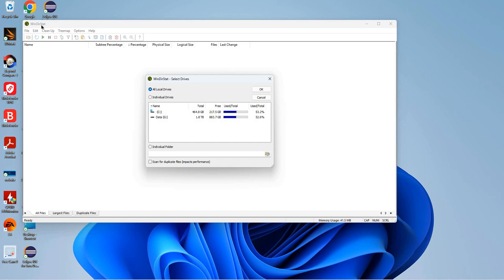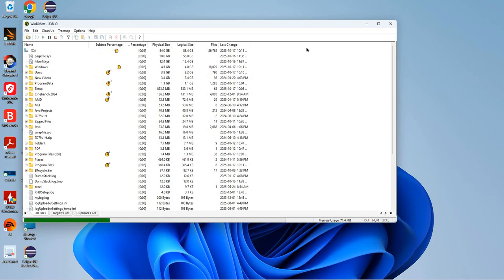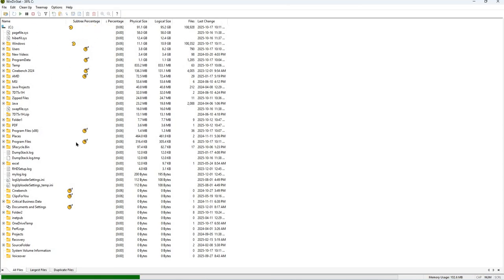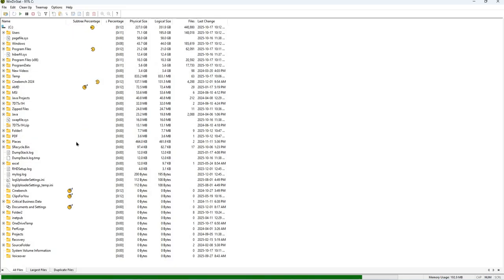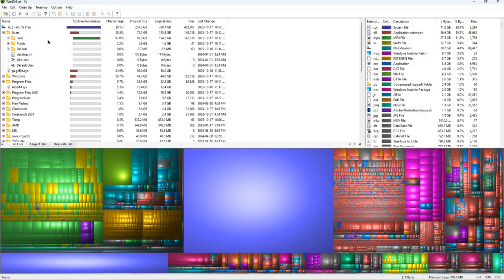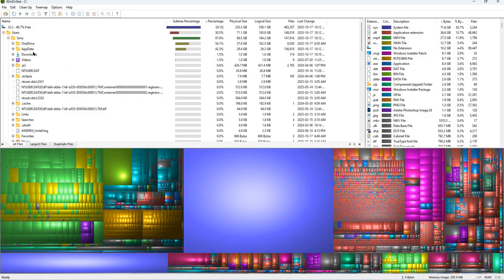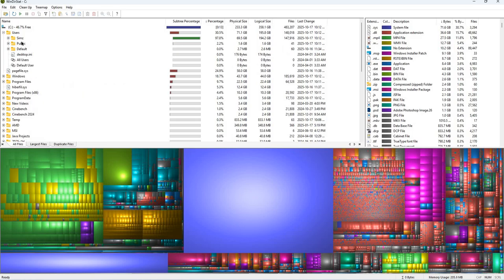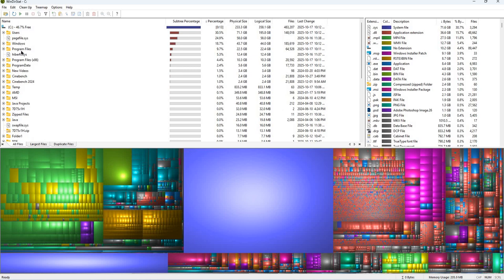What’s Taking Up Space on Your PC? Find It Fast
In today's video I show you how to find big files taking up space on your computer.

I use Amazon Prime for all my tech & household orders — it saves me so much time!

Listen to thousands of audiobooks and podcasts — anytime, anywhere with Audible. Try it out today:

PC Build parts links
Computer Case
Graphics Card
OS NVNE drive
Secondary Storage drive
Power Supply (PSU)
Mouse and Keyboard